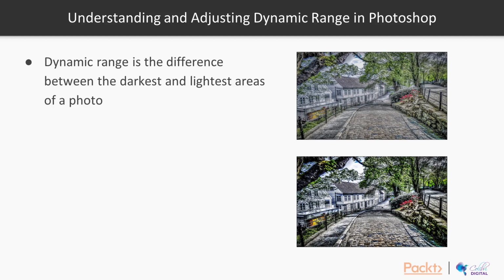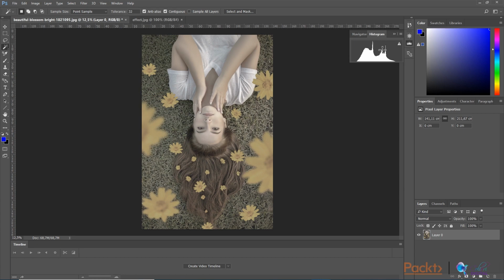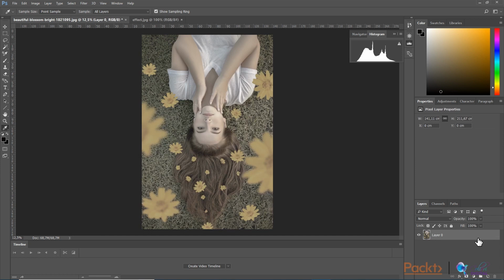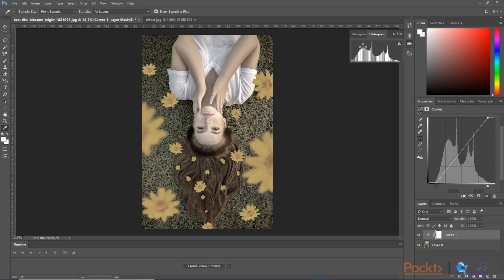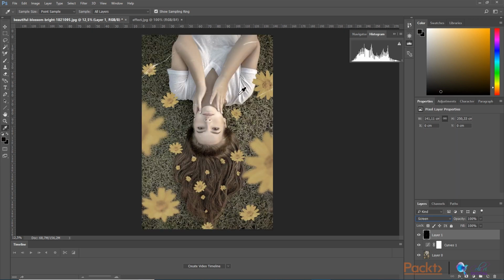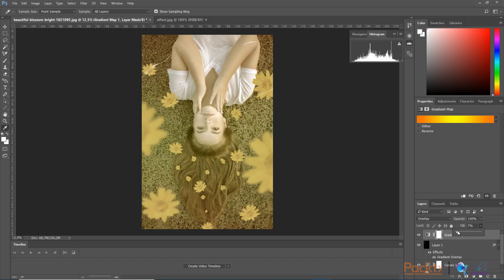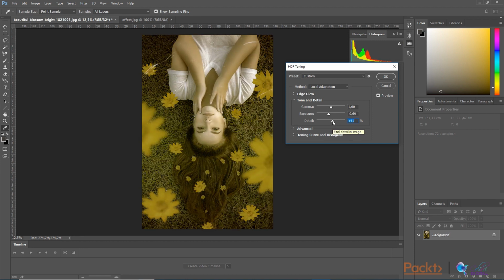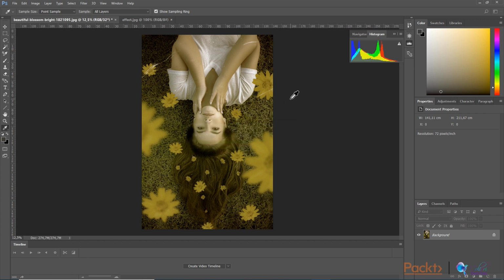Advanced Photoshop: Tips, Tricks and Techniques :Discover Dynamic Range & Film Curves|packtpub.com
This video tutorial has been taken from Advanced Photoshop: Tips, Tricks and Techniques. You can learn more and buy the full video course